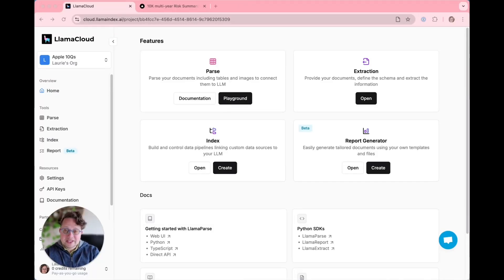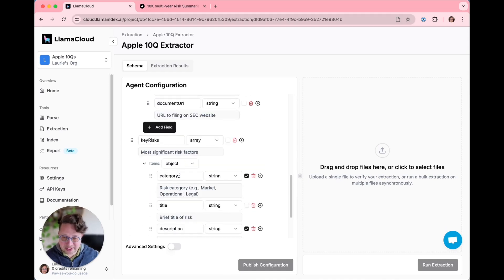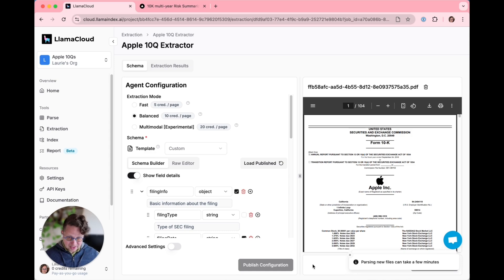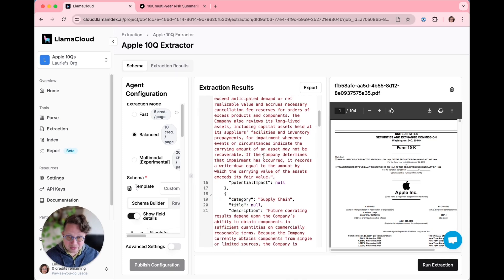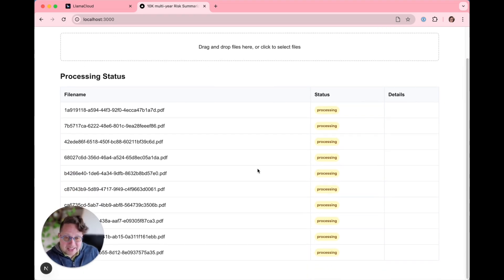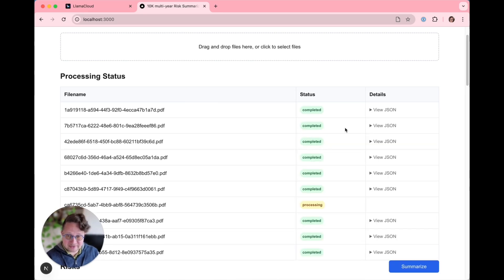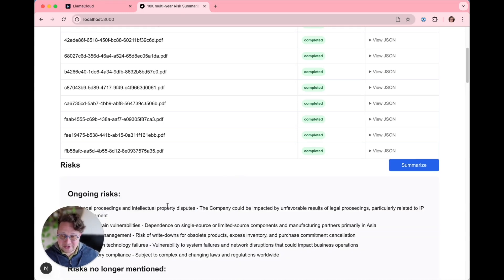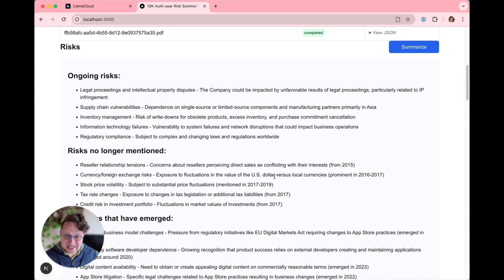Using Llama Extract for Financial Analysis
In this video, Laurie demonstrates how to use Llama Extract from Llama Cloud to perform financial tasks by extracting data from corporate documents using a simple web app. He walks you through setting up an extractor schema, parsing files, and summarizing key risks for analysis. The app is designed to look at 10-K annual reports, and shows how quickly we can analyze and summarize the data.